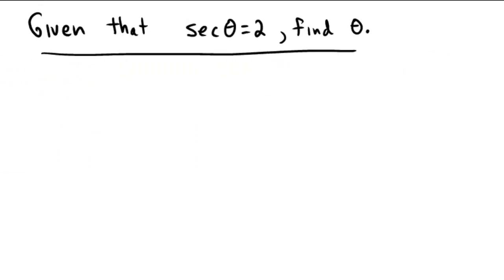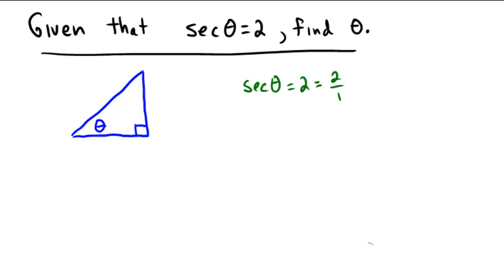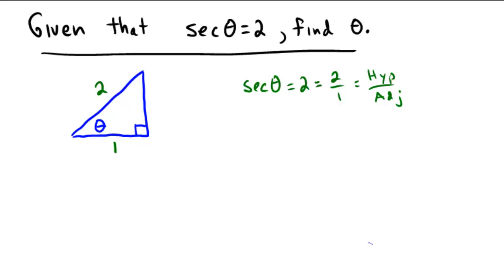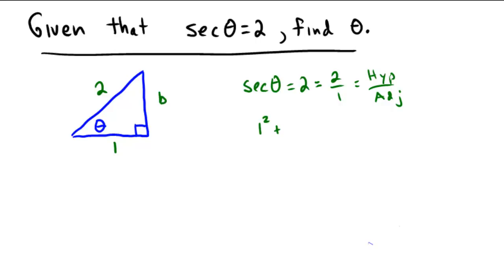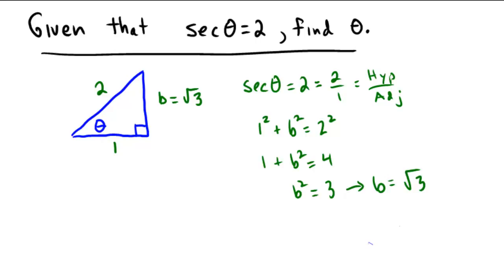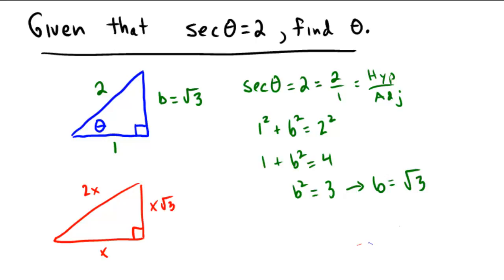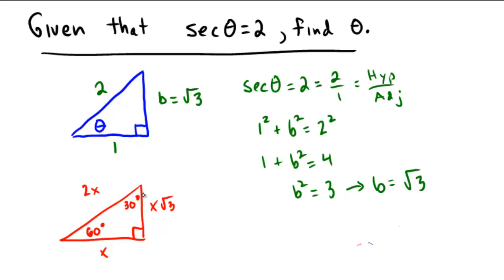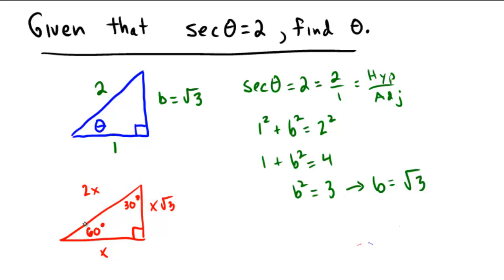Finding an angle from a secant ratio using special right triangles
Here we use a given secant ratio, draw a reference triangle, and deduce the measure of a missing angle using the 30-60-90 ratios.